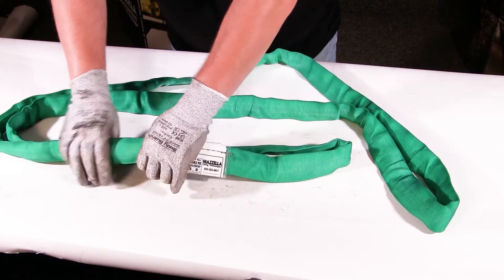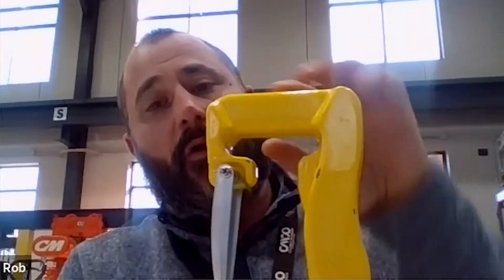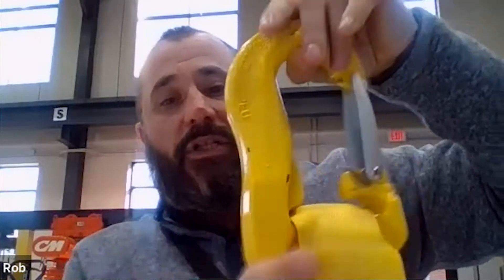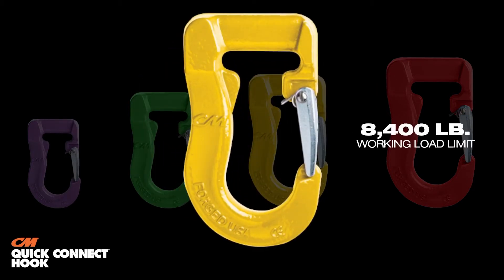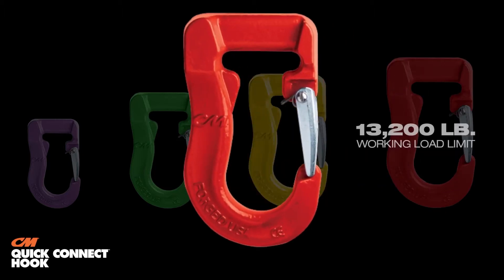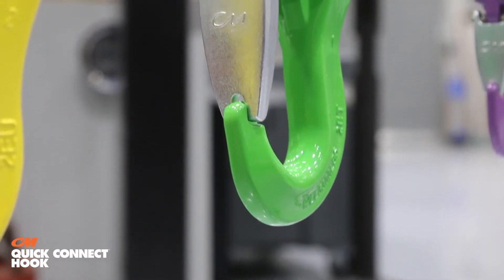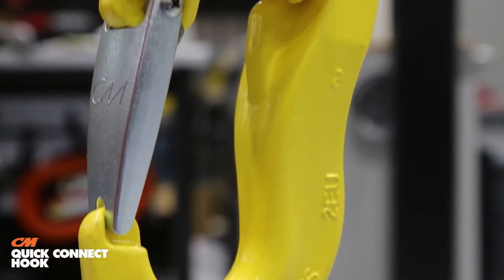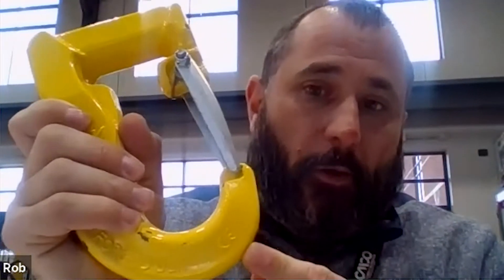CM Quick Connect Hook - Background, Uses, and Durability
Are you looking for a quicker and more effective way to add or replace hooks to your slings, while at the same time, not jeopardizing the safety of your workers? Columbus McKinnon has you covered. In this conversation with Rob Bruno and Will Gerber, we learn about the CM Quick Connect Hook, and how it could benefit your company.

00:00 - Intro
00:34 - CM Quick Connect Hook explanation
02:21 - Color coded information
04:05 - The problem that the CM Quick Connect Hook solves
06:23 - Definition of "Embossed for World Wide Use"
07:04 - How the CM Quick Connect Hook prevents bunching of the sling
08:18 - What separates the CM Quick Connect Hook from similar products
09:17 - Applications in the field
10:06 - Other features of the CM Quick Connect Hook
11:25 - Replacement latches
12:00 - Wrapping it up
12:25 - Outro